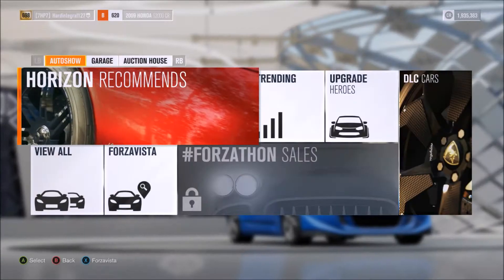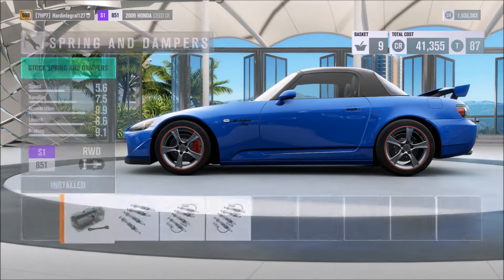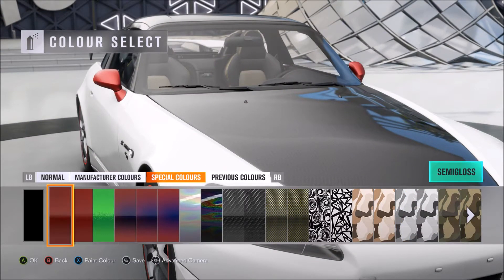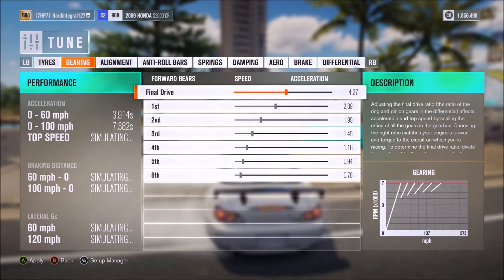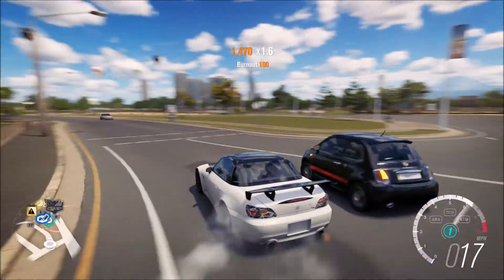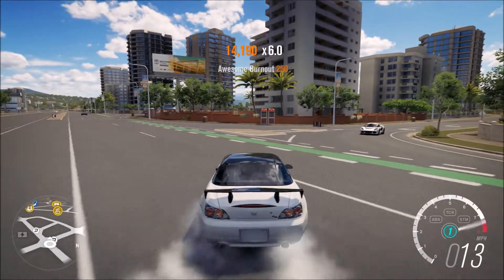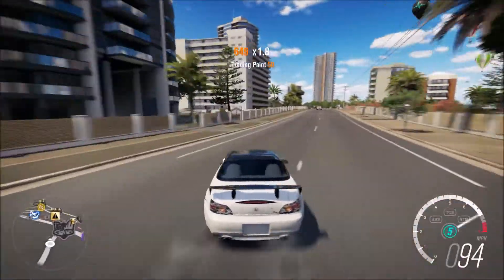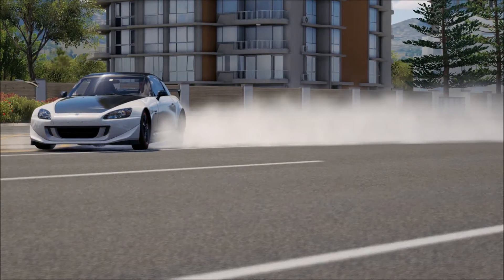S2K RWD Drift Build (The best beginners drift car?!)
In today's video I will be showing you a s2k with 1000hp.
Why not watch another video from H4rvplayz
My videos do not contain any form of bad language
I record with an elgato HD60
The microphones I use is a blue snowball
I add layouts using elgato capture software
Comment 'Description seeker' if you see this!